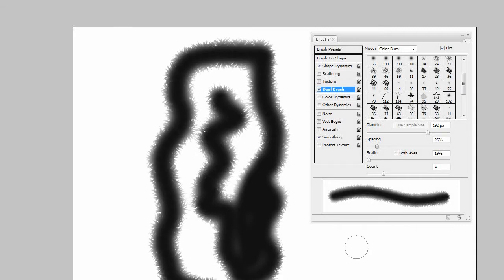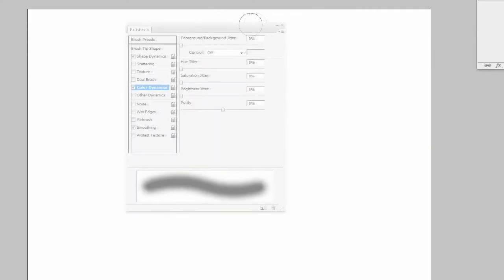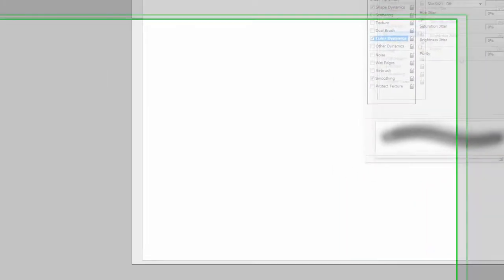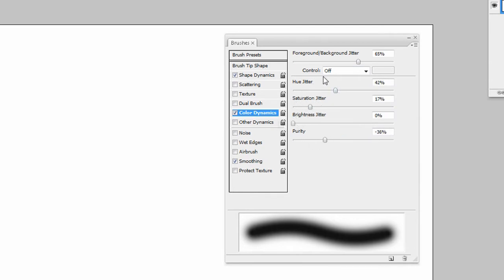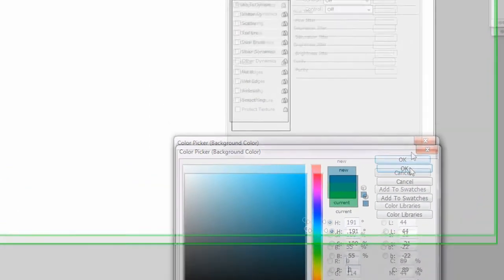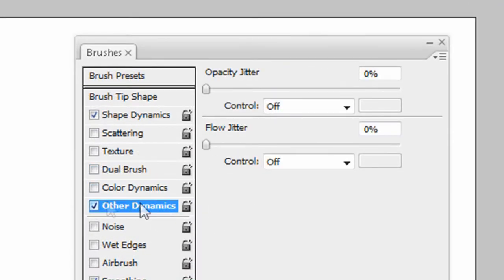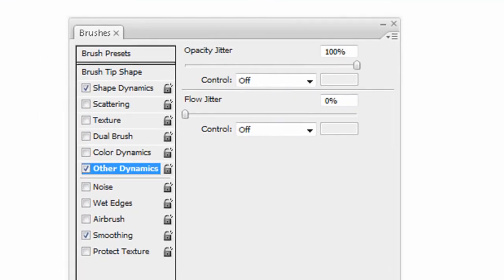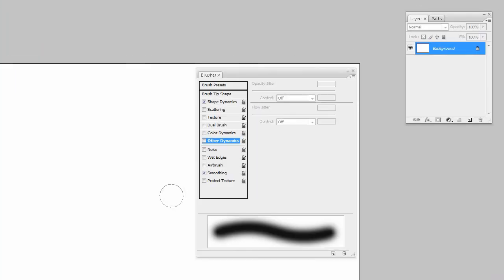Adobe Photoshop Brushes Tutorial - Part 2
Part 2 - This is a Adobe Photoshop tutorial on Brushes! Everything you need to know about brush dynamics within Photoshop and even some important tips for Wacom Tablet and Pen users.